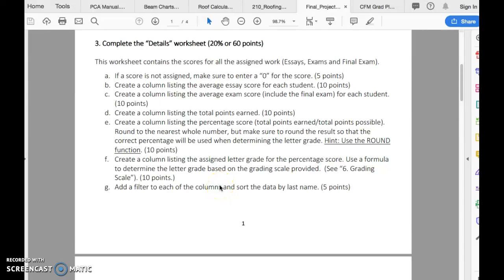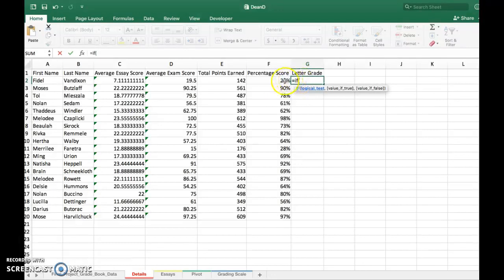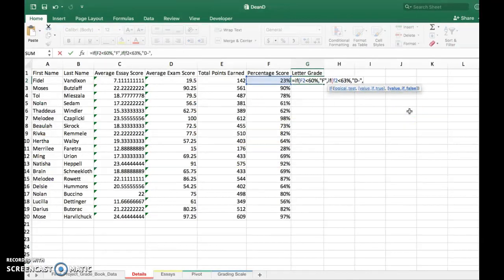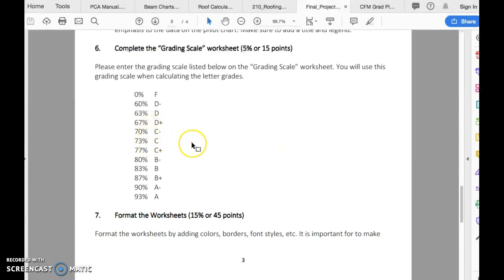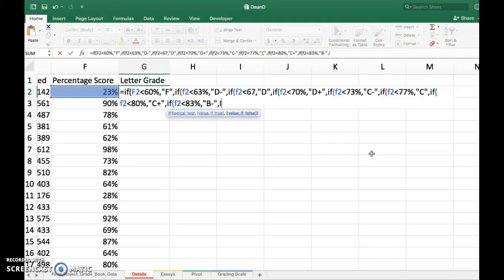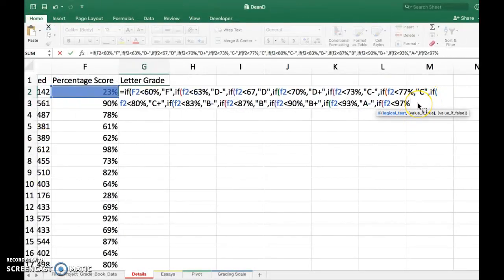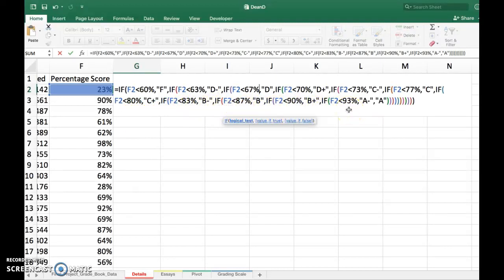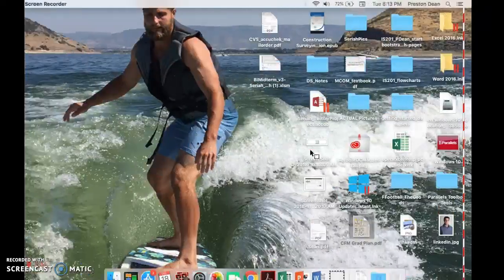Big Project 3